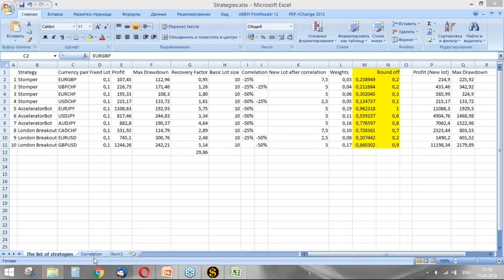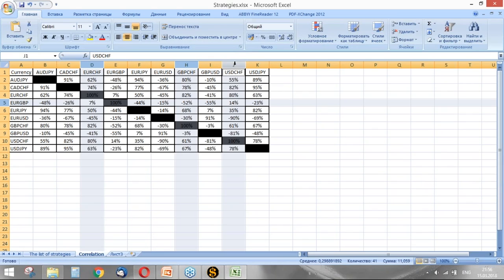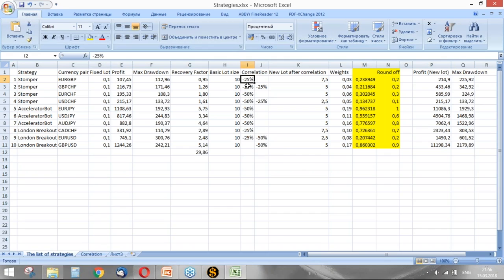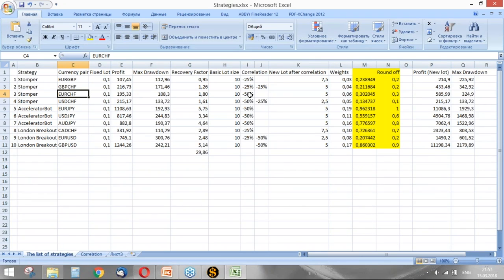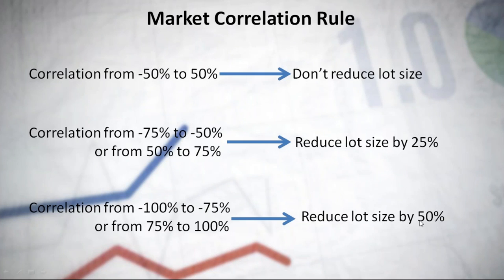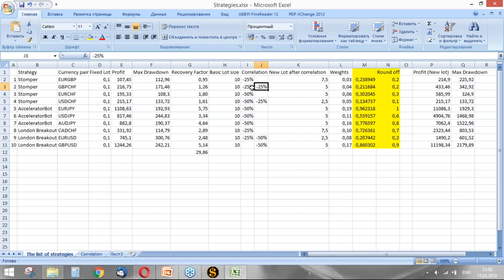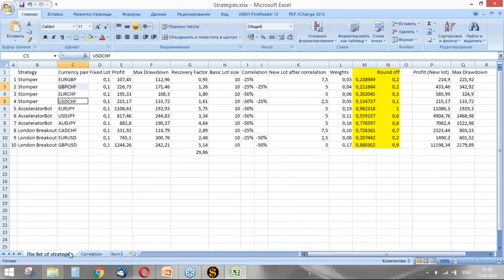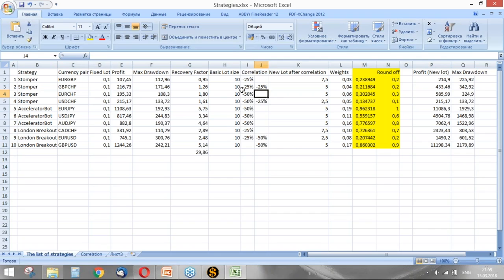Using Market Correlation as a Decent Parameter for Choosing Lot Sizes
Market correlation is the statistical measure of the relationship between two securities. The correlation coefficient ranges between -1 and +1. A correlation of +1 implies that the two currency pairs will move in the same direction 100% of the time. A correlation of -1 implies the two currency pairs will move in the opposite direction 100% of the time. A correlation of zero implies that the relationship between the currency pairs is completely random.
When trading multiple pairs, it is always recommended to check the correlation between currencies to prevent wrong analysis of the market movement.
To learn more, please check the video.